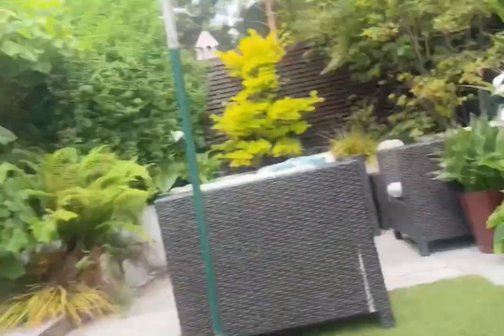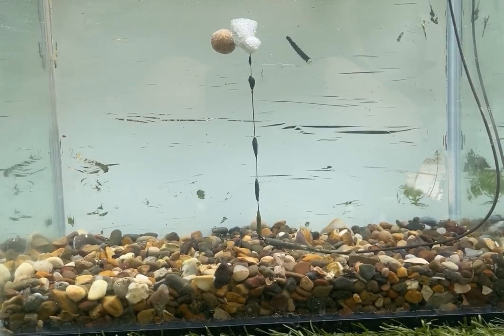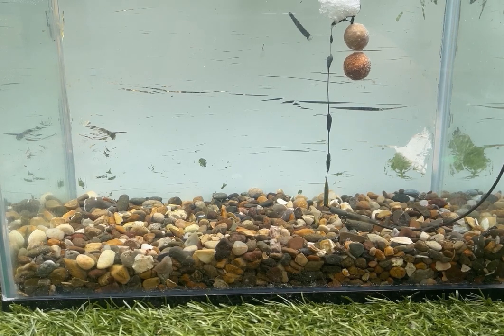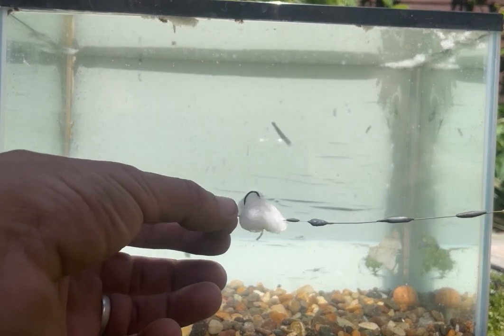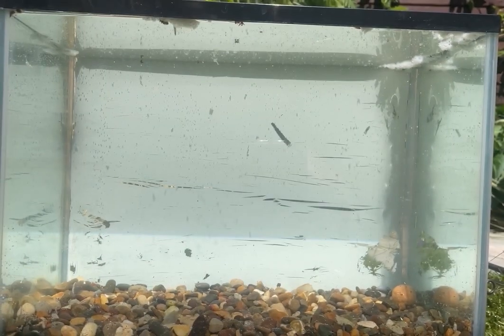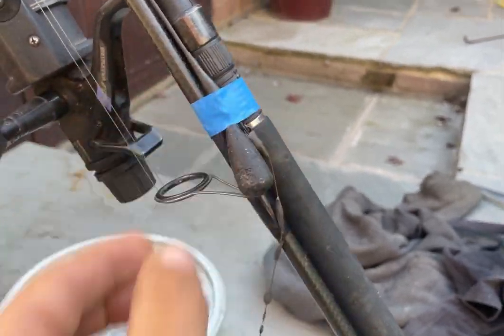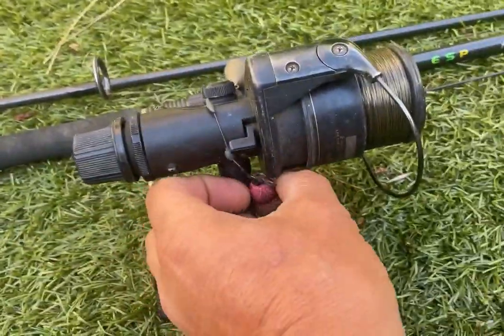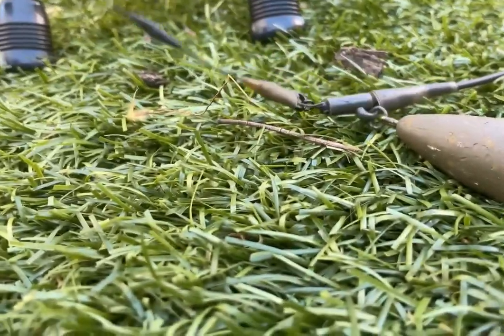The Viper rig, The greatest bottom bait rig and presentation of all time???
So a little test, in real time, so if you haven’t got a PVA fetish like me then this is proper boring!
If you are a little twisted your gona love this!!!

Possibly, just possibly, the ultimate bottom bait set up going, a truck load of lead, one splint and just a pinch of elegance regarding hook rotation in its presentation stage,,,,
The viper rig.